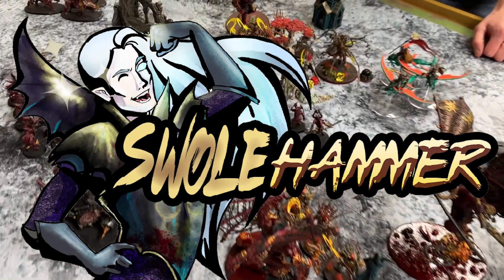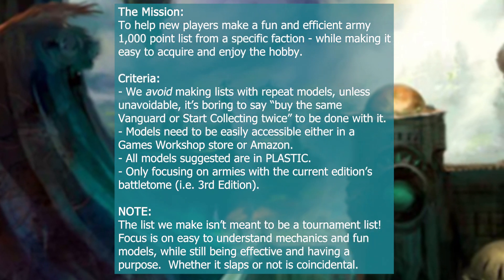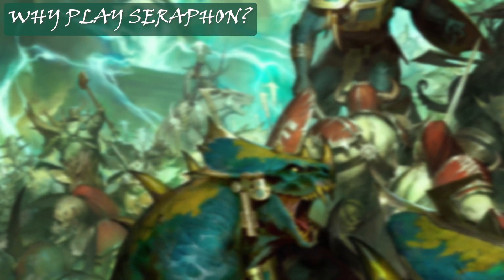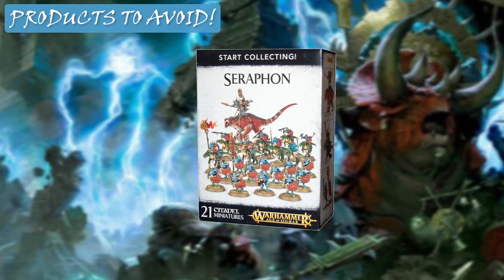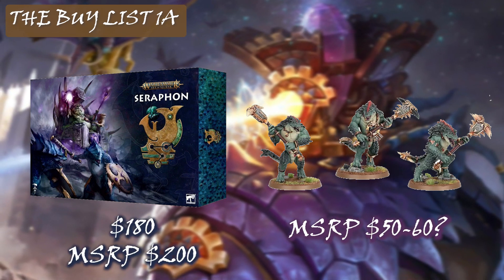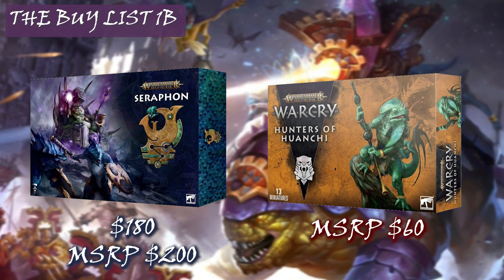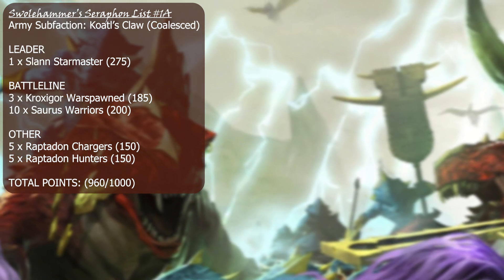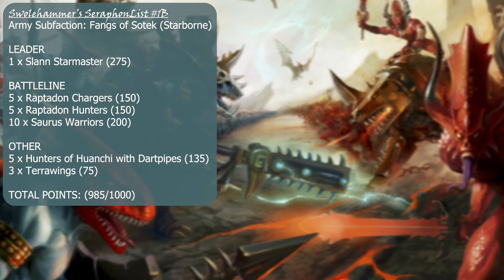Starting Sigmar: Seraphon (3rd Edition)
Welcome to Swolehammer and this is Starting Sigmar! A series where we *try* and guide new players in a fun and efficient way to get into various warhammer ageofsigmar armies!

It's late in the edition, but we can finally read the stars and see what the Seraphon have brought for us to work with in 3rd edition.